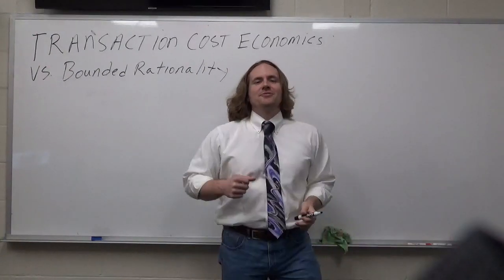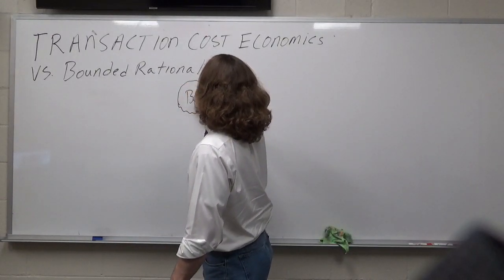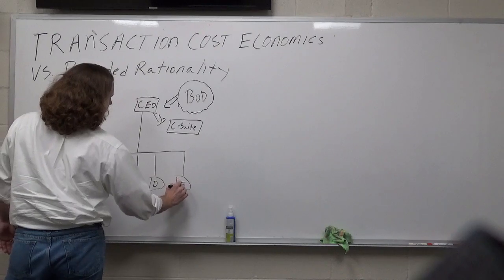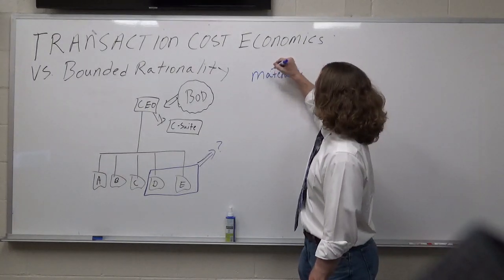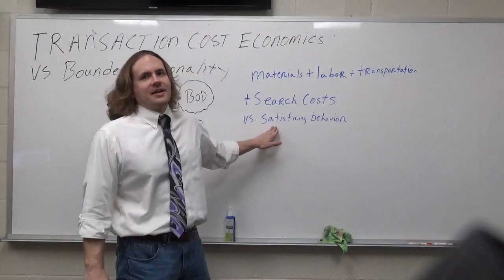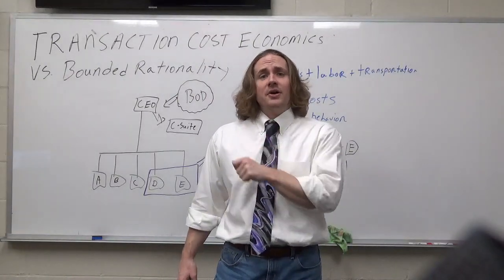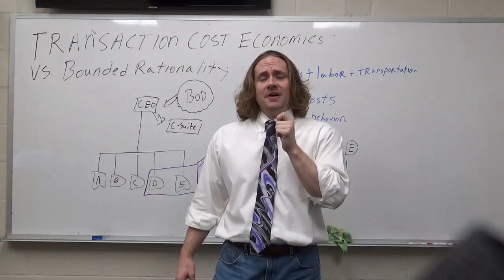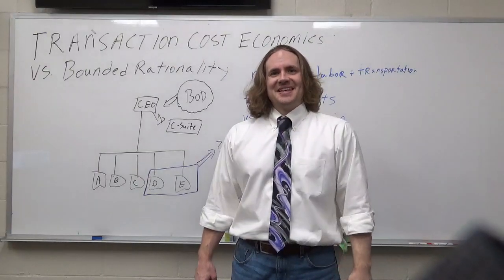What is the Relationship Between Transaction Cost Economics and Bounded Rationality?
In this video I compare the search costs aspect of transaction cost economics and compare it to bounded rationality.